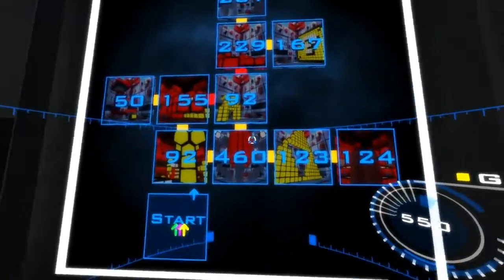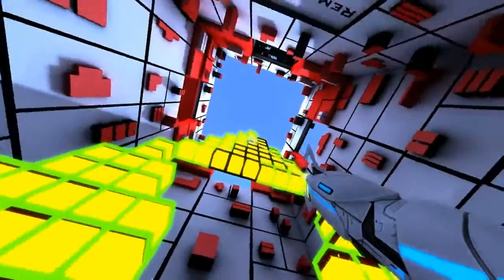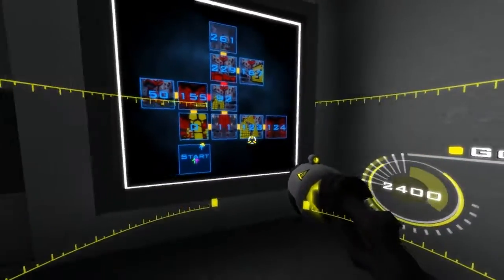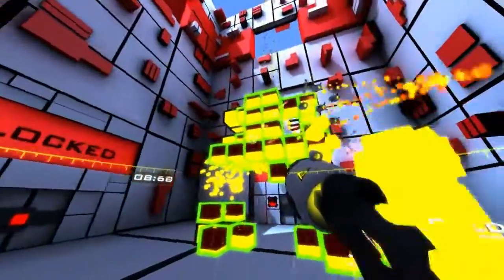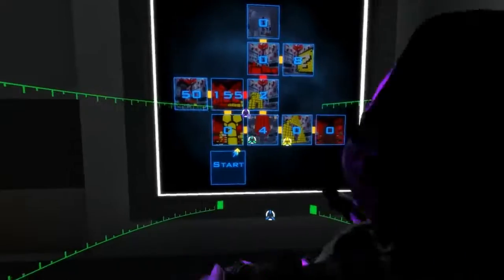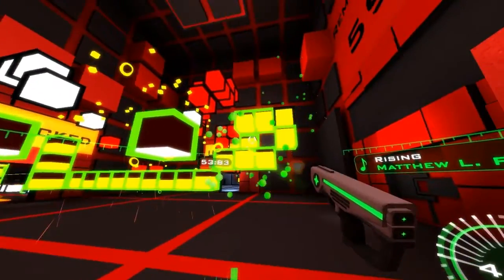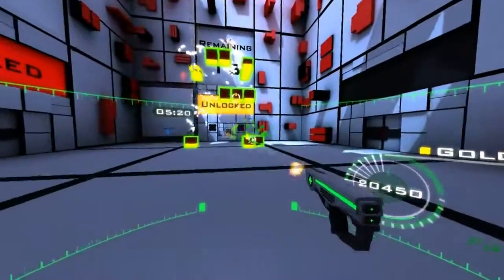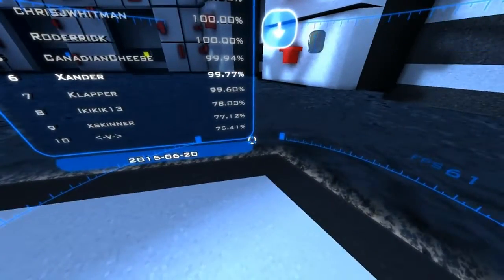Time Rifters Daily Challenge: June 20th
I forgot to set this to public! Hurry while it's still today!